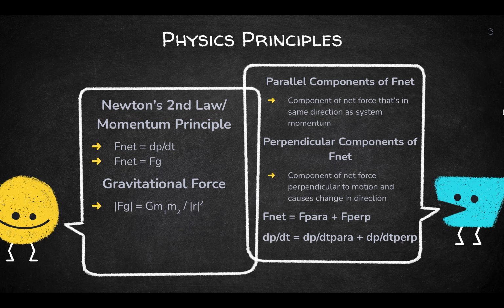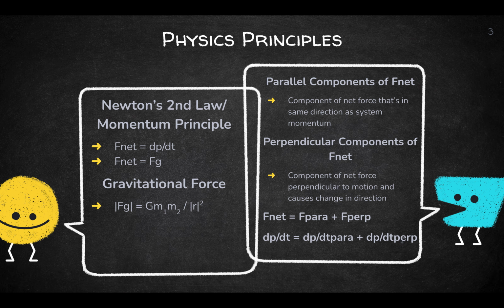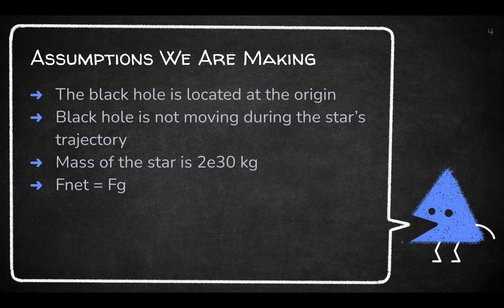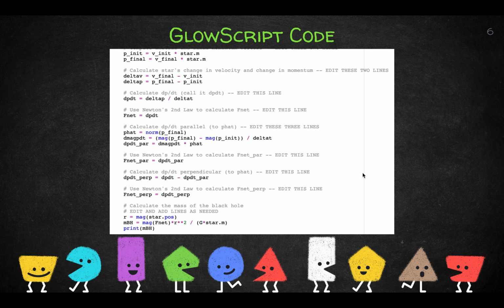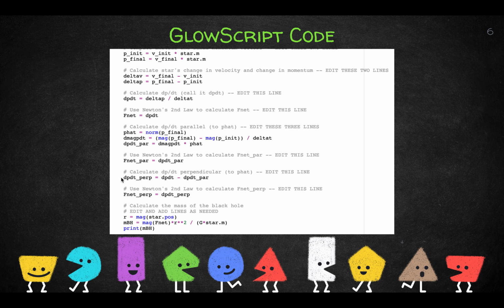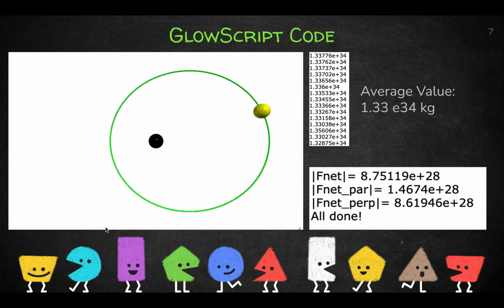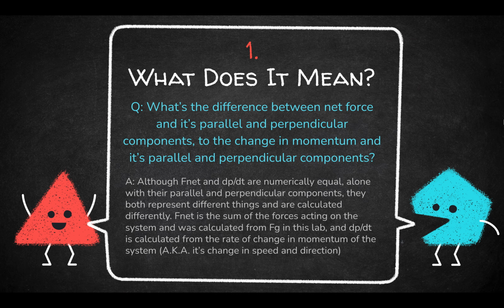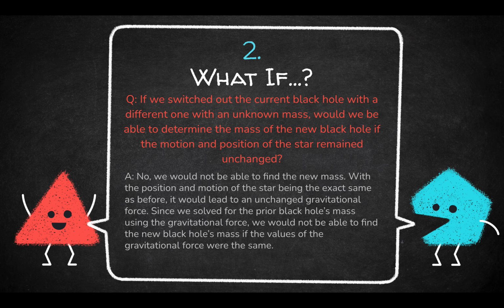Lab 3: Black Hole